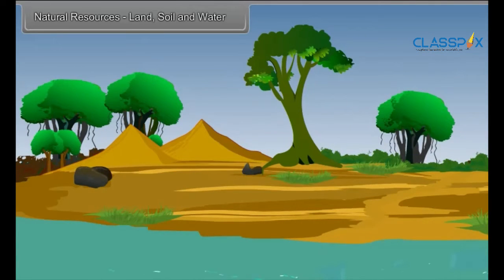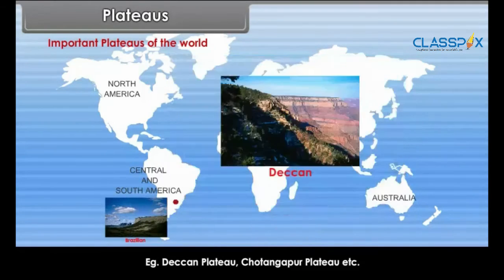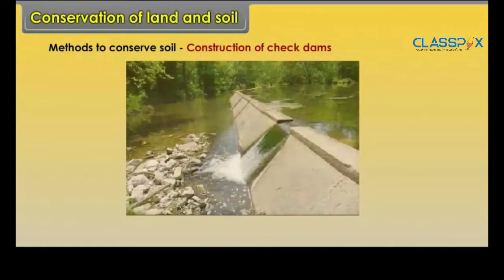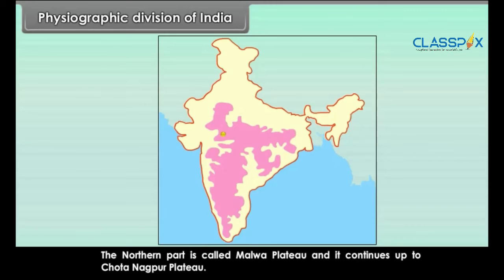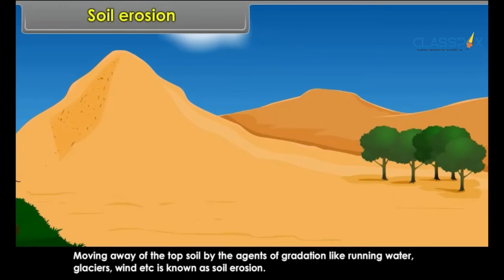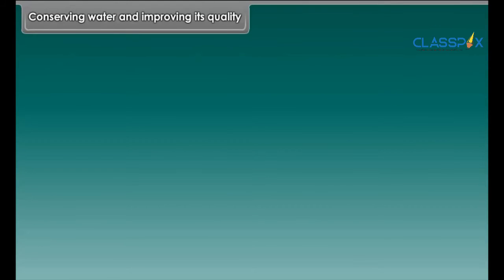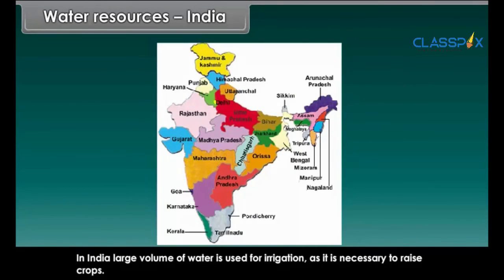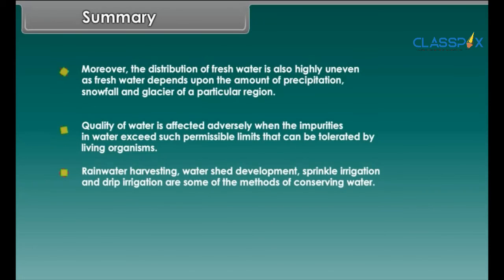Natural Resources Land,Soil and Water FULL CHAPTER | Class 8 SOCIAL SCIENCE NCRT | classplx 🚀🚀